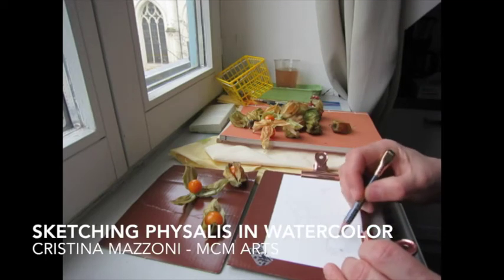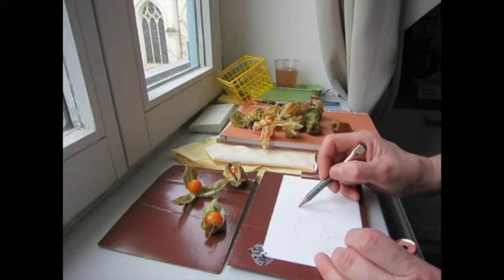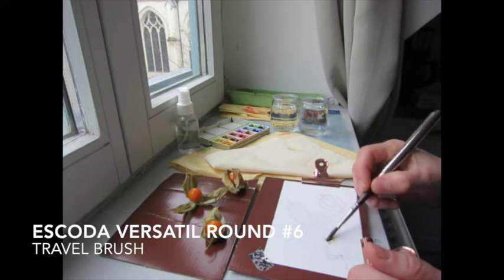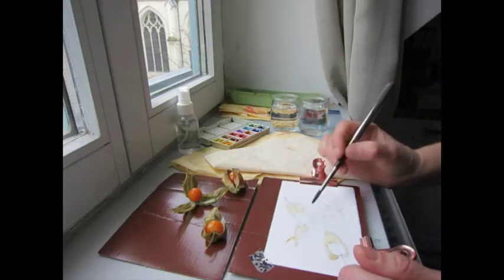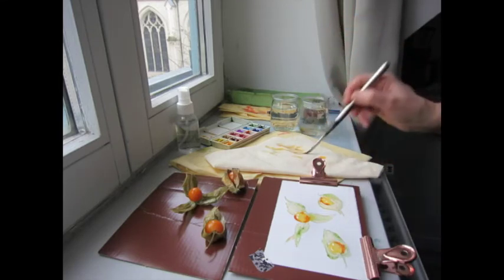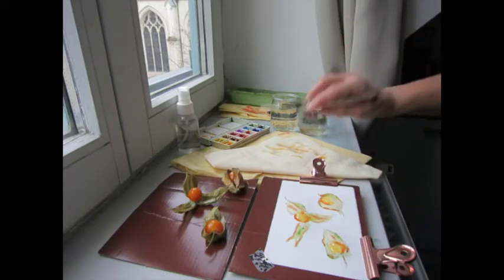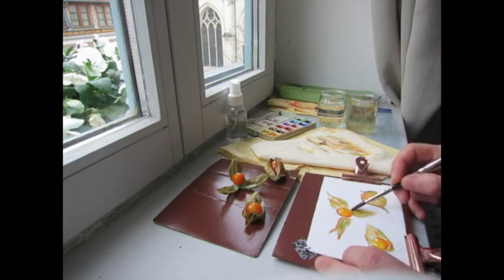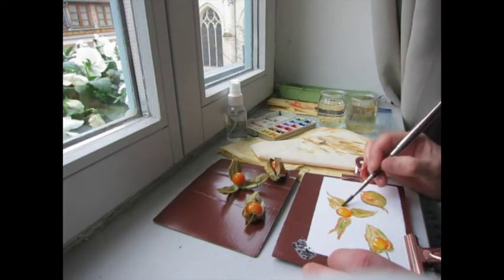Watercolor Sketching Tutorial: Physalis, or ground cherries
This is a narrated watercolor sketch of physalis (ground cherries), filmed in my Air BnB during a trip to Lille, France.